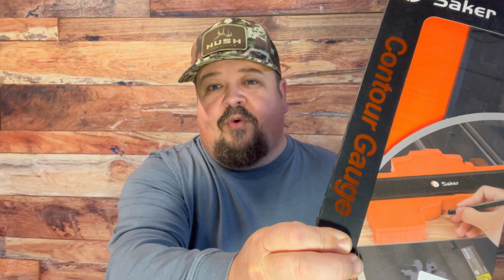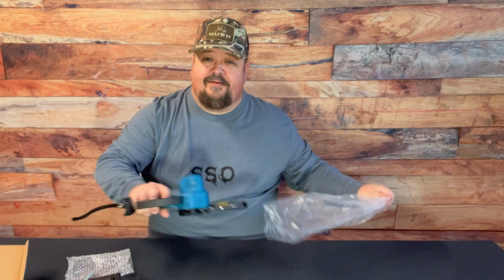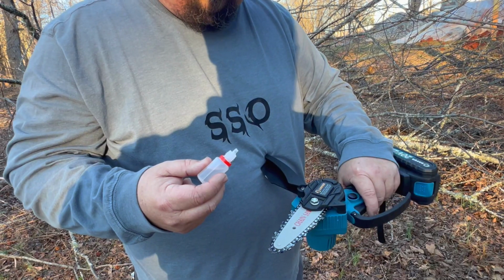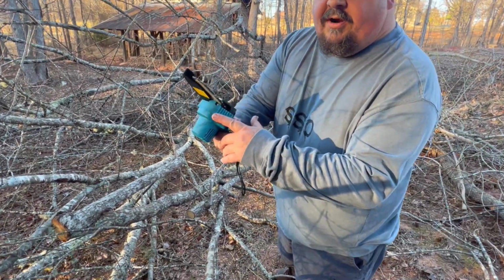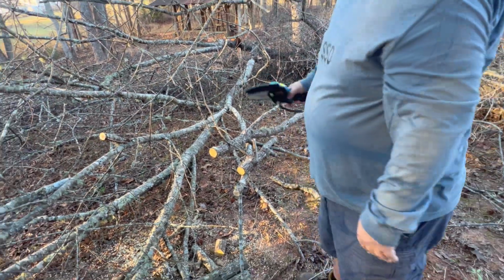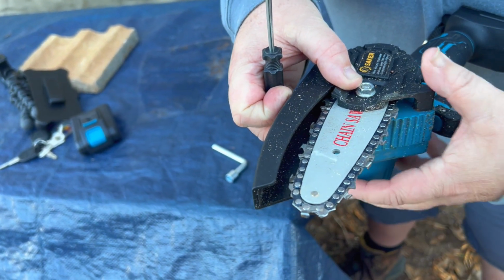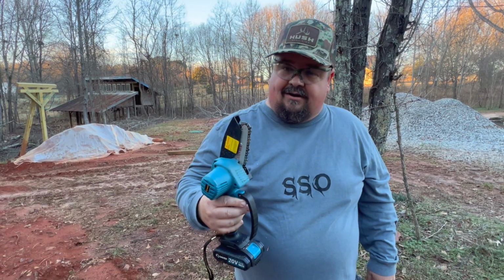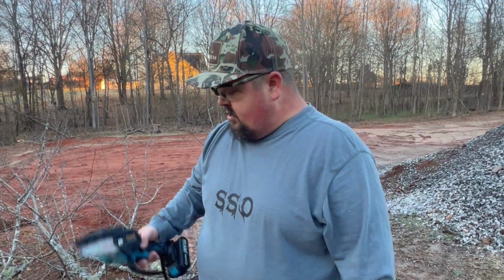Saker Mini Electric Chainsaw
On this episode of Swamp Stalker Outdoors Shannon does a complete rundown on the 4 inch Saker mini Electric Chainsaw. From the unboxing to a complete test of how well this chainsaw does in performance. Shannon test the saw on many different size branches up to full size trees.

It is not recommended to cut anything bigger than 4 inches with this saw so please don’t attempt to do anything seen in this video. (Not only is it not safe but you could damage your saw beyond repair!)

Click the links below to see the saw, chains and contour gauge￼ mentioned in this video.

Saker 4 inch mini electric chainsaw👉 Saker Mini Chainsaw,4 Inch Portable Electric Chainsaw Cordless,Handheld Chain Saw Pruning Shears Chainsaw for Tree Branches , Courtyard, Household and Garden(SAKER MINI CHAINSAW + 1 BATTERY)

Saker 4 inch chain set👉 Saker Mini Chainsaw,4 Inch Portable Electric Chainsaw Cordless,Handheld Chain Saw Pruning Shears Chainsaw for Tree Branches , Courtyard, Household and Garden (Only 2*Chains)

Saker contour gauge 👉 Saker Contour Gauge (10 Inch Lock) Profile Tool- Adjustable Lock-Precisely Copy Irregular Shape Duplicator -Irregular Welding Woodworking Tracing - Must Have Tool for DIY Handyman, Construction